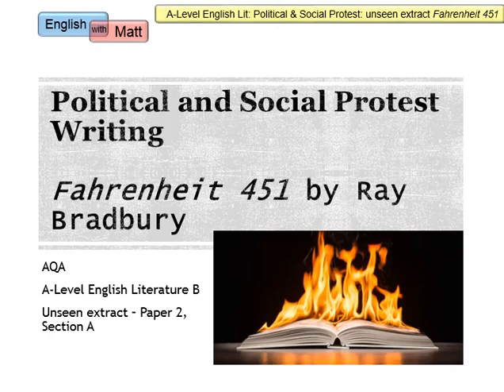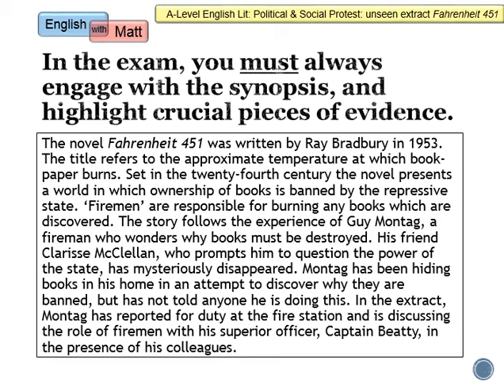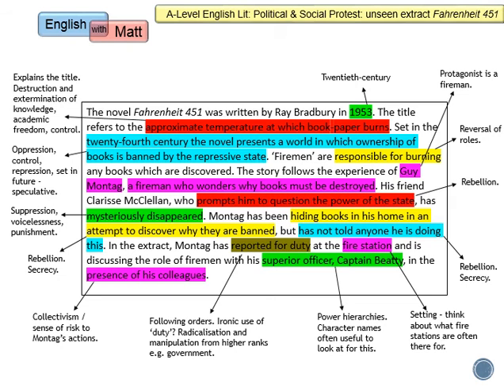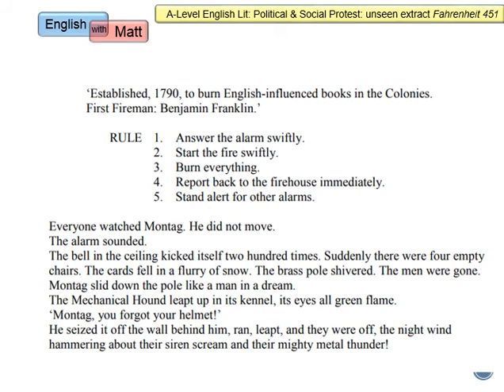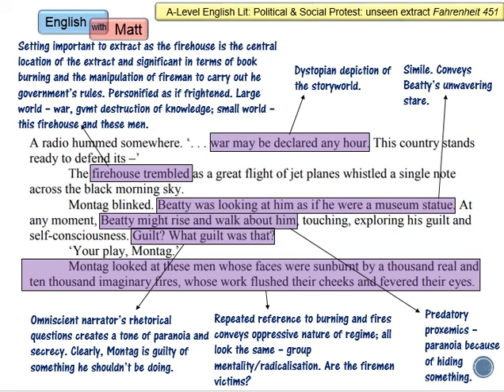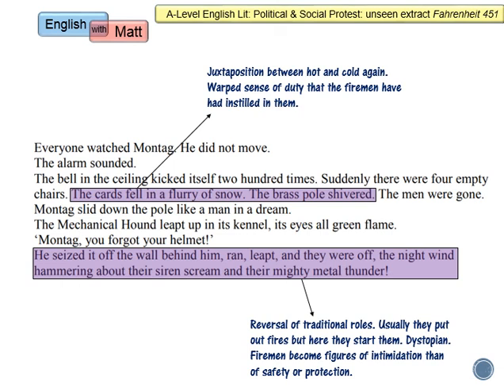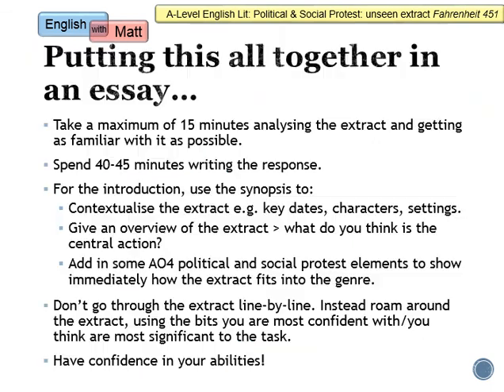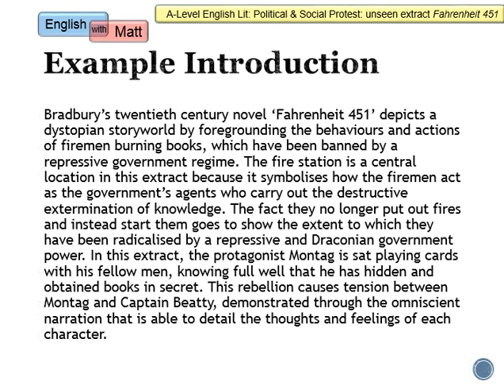29. AQA Literature: Political & social protest writing, unseen extract (Fahrenheit 451)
A video helping with the political and social protest unseen extract section of paper 2, for the A-Level in English Literature, using the extract from the 2017 past paper.